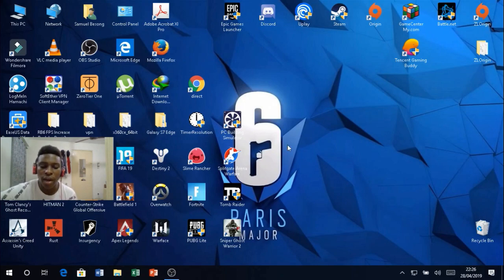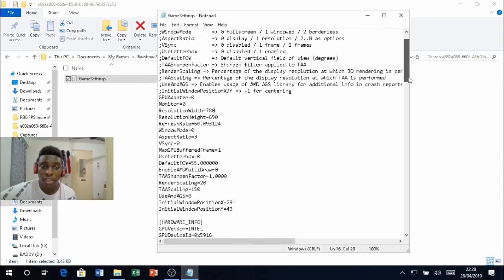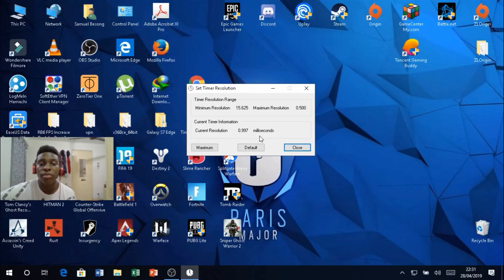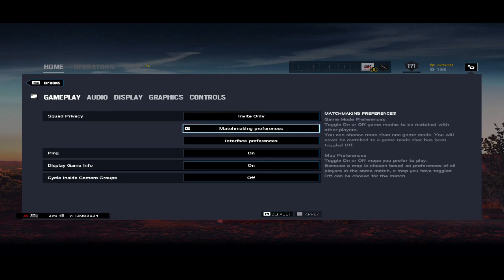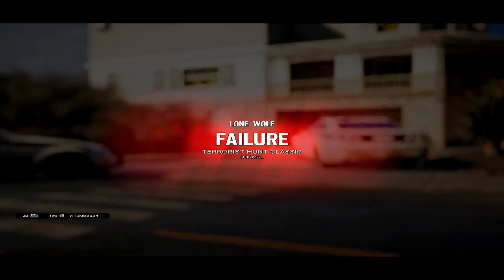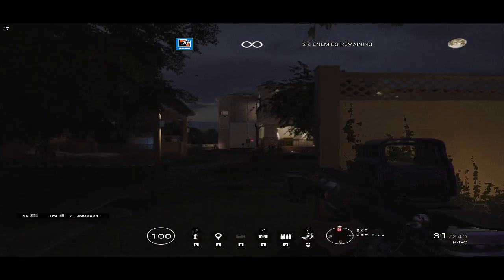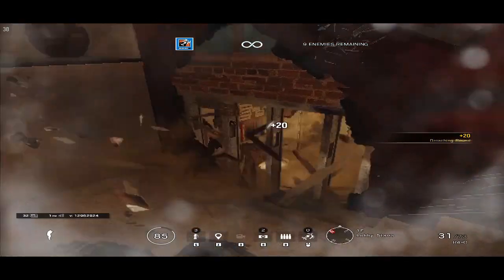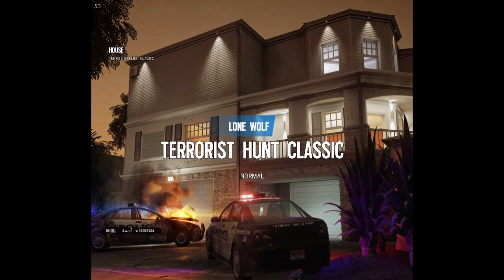Rainbow six siege FPS optimisation for intel HD graphics and AMD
This video is meant to help all intel gamers to to maximise thier fps in Rainbow six siege and to make sure they leave the sluggish 20fps.
Drop any worries in the comments below.

UPDATE
I released an optimizatio pack as requested by a viewer with my config and a new application for pc optimization **link below**

1:47 --- Application Properties and compatibility
2:43 ---Video Configuration folder
10:51 --- Colour and saturation settings

*Saturation tweaks didnt record so make sure to increase it to whatever prefence that makes you see*

specs
I core 3*7100U 7th Gen @2.40Ghz 2cores
8 Gb DDR4 RAM
1 Tb HDD
Intel HD Graphics 620 @128Mb dedicated